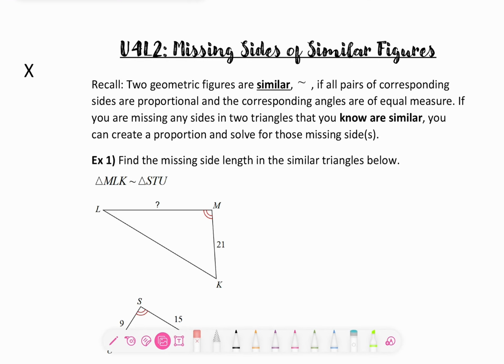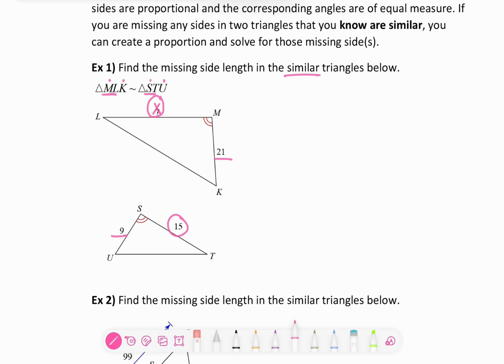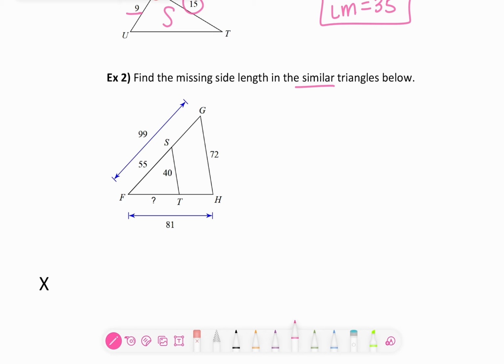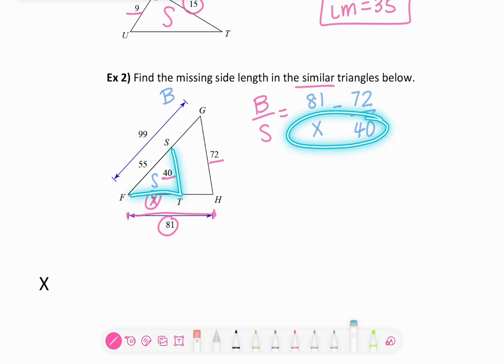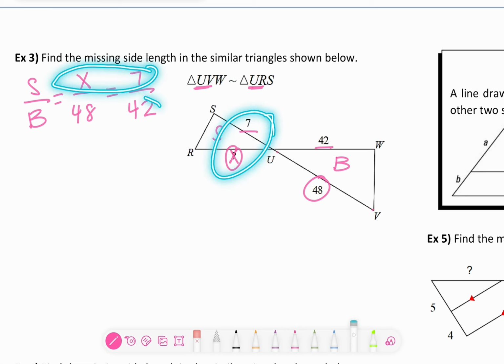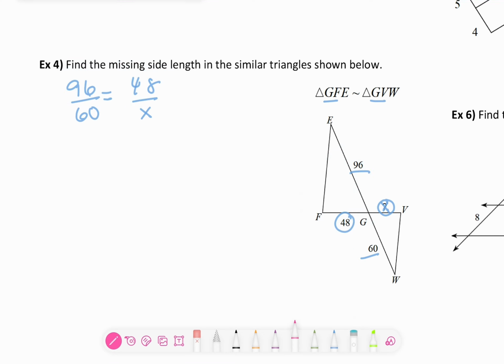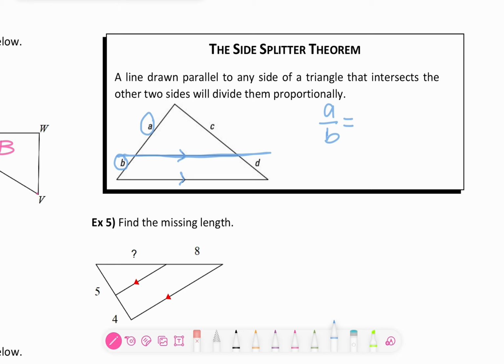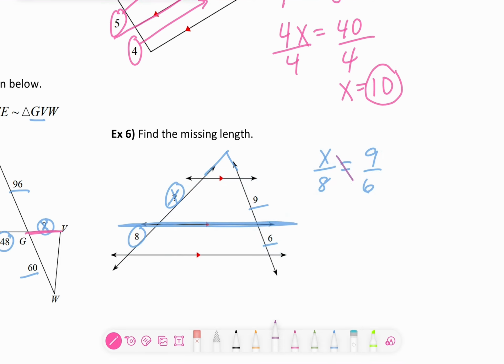U4L2: Missing Sides of Similar Figures